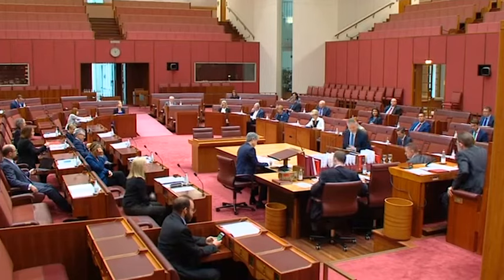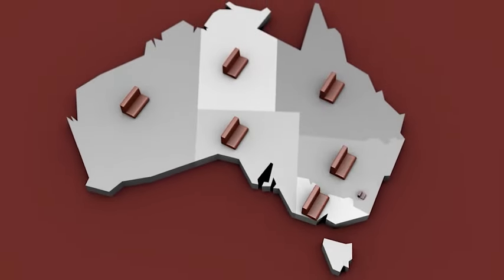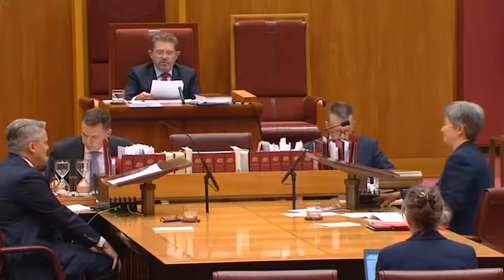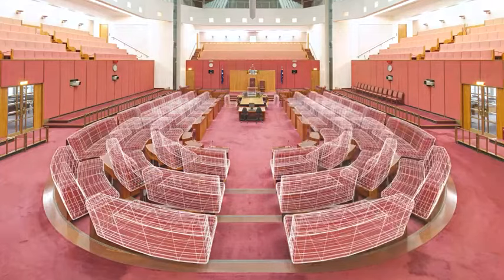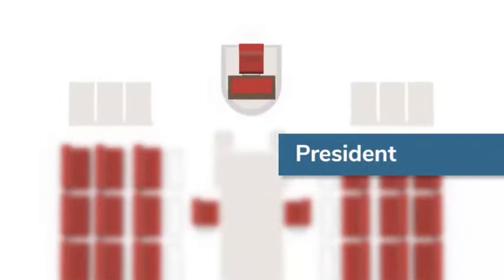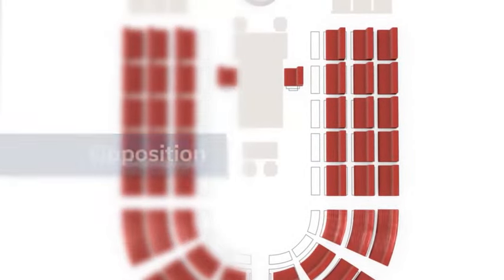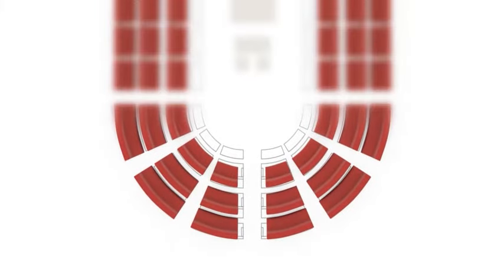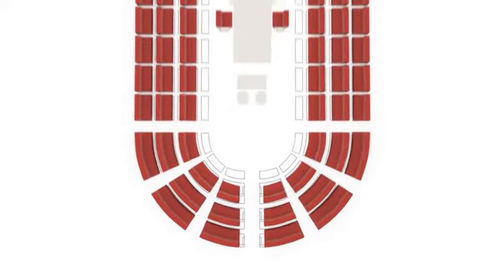The Senate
Discover the role and work of the Australian Senate with this introductory video.

The PEO, part of the Department of the Senate, welcomes respectful and relevant comments to PEO videos.

Comments which do not follow the general rules of respectful civil discourse will be removed. This includes comments that include language that is degrading, discriminatory, threatening, harassing or defamatory, incites violence or contains profanity.

Advertising and comments which infringe copyright will not be accepted.

Repeat offenders may be blocked from contributing.